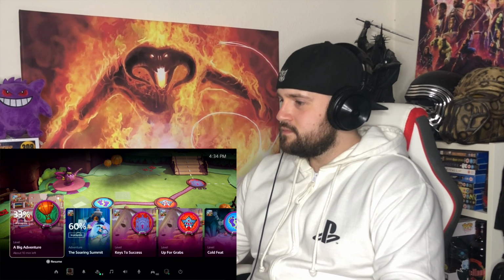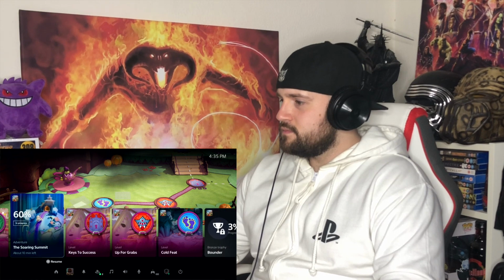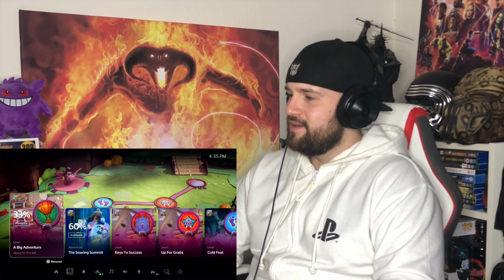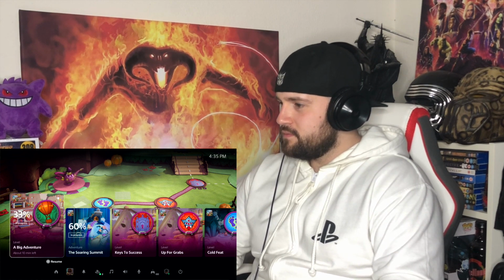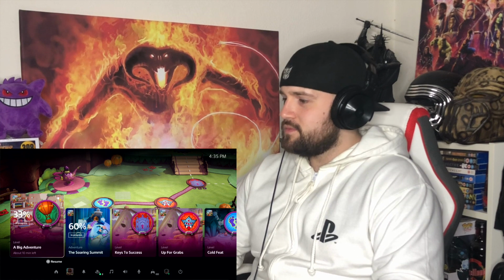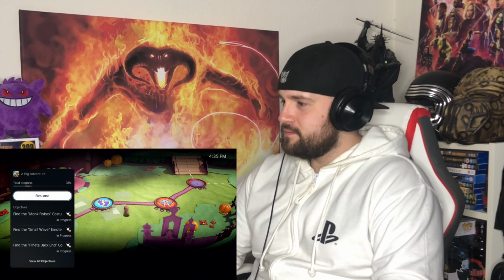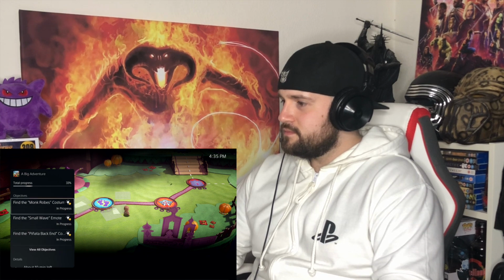First Look at the PlayStation 5 User Experience - REACTION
Wassup YouTube!!!
Here is my reaction to - First Look at the PlayStation 5 User Experience

My recording gear